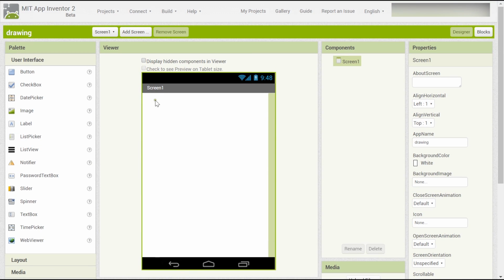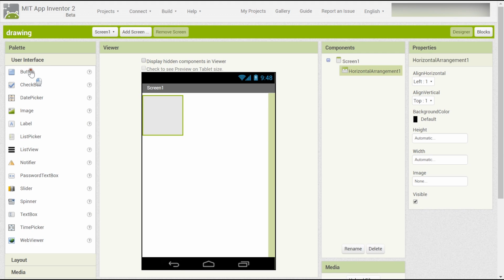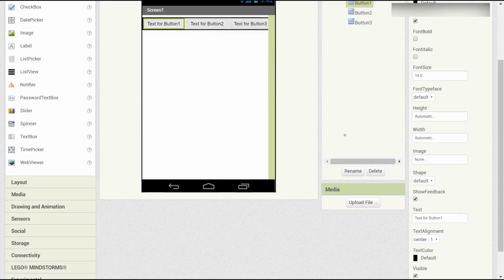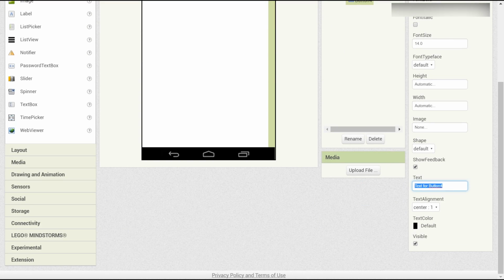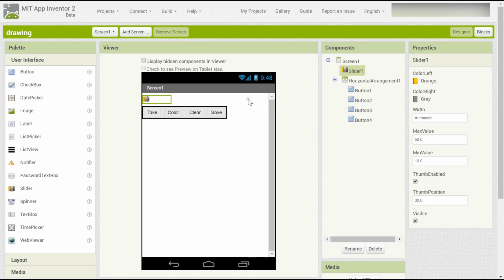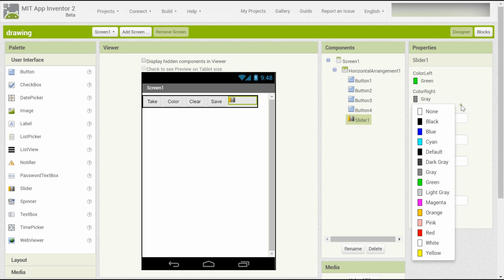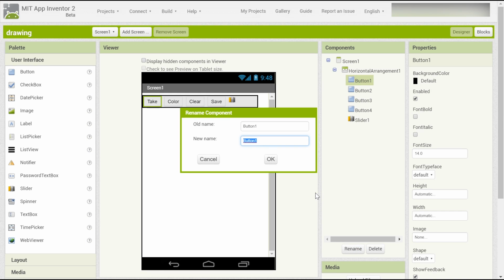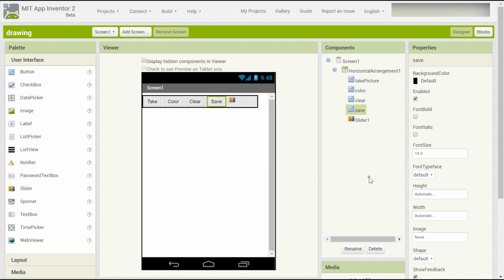MIT app inventor tutorial (Canvas Picture Drawing | Part 1)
Using MIT app inventor 2 to create your own canvas picture drawing app.

More likes and more subscribers will encourage me to upload more frequently!! XD